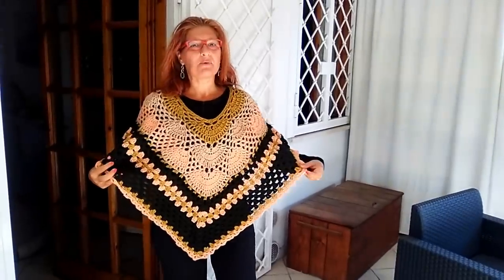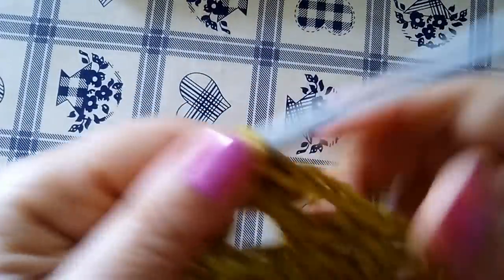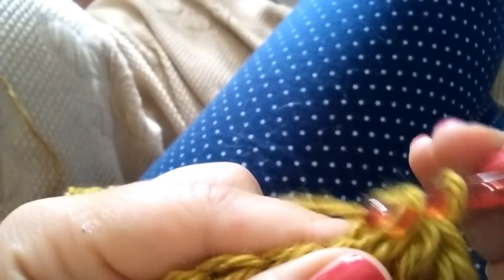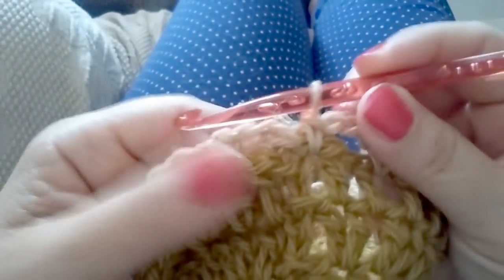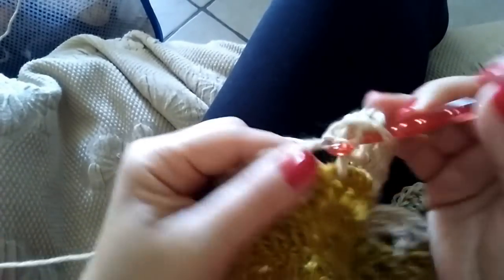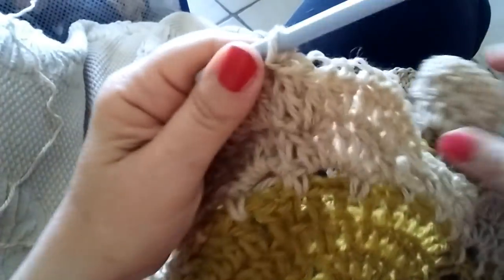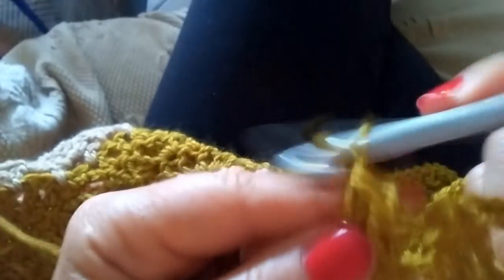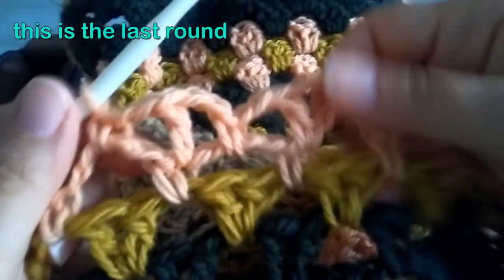CROCHET VIRUS GRANNY PONCHO "FALLING LEAVES" crochet tutorial any yarn hook size Alex Crochet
Per non perdere gli ultimi video caricati, ISCRIVITI AL CANALE e attiva le notifiche cliccando sulla campanella  vicino a "La natura è bellezza ALEX CROCHET" (sotto al video) per ricevere la notifica dopo la pubblicazione di un nuovo video :-)